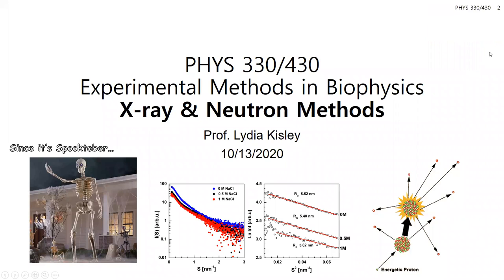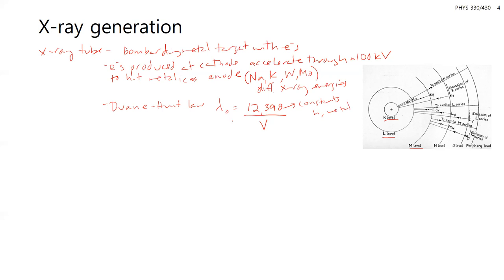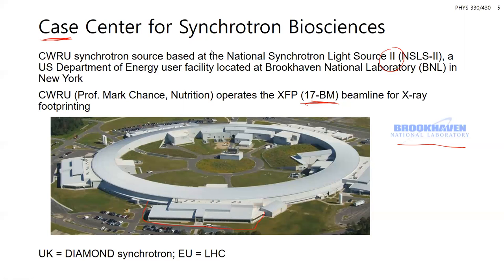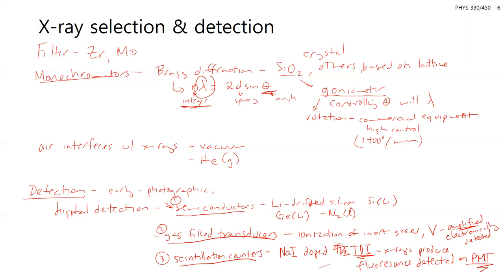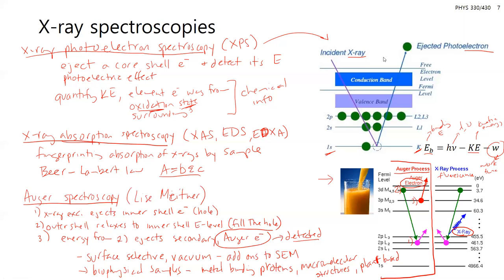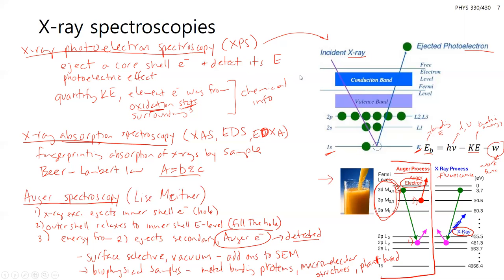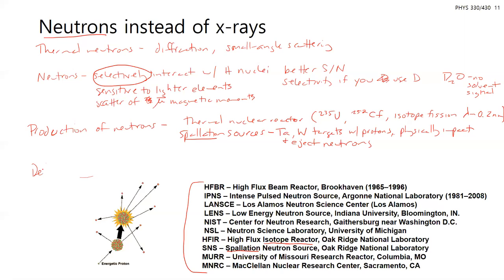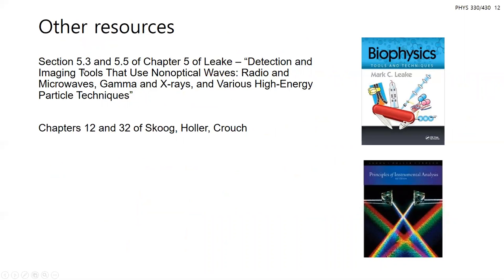20201013 In-Class Lecutre - Xrays & Neutrons